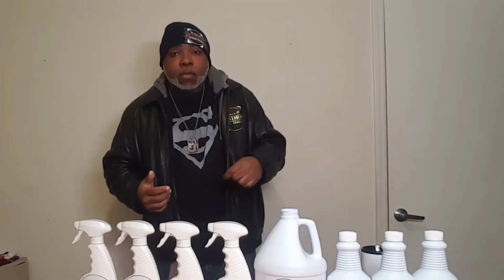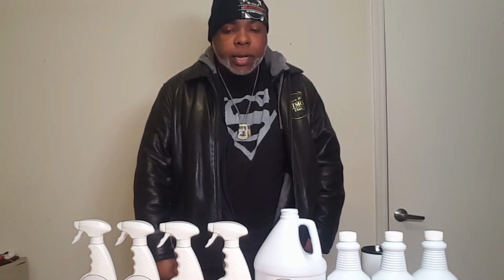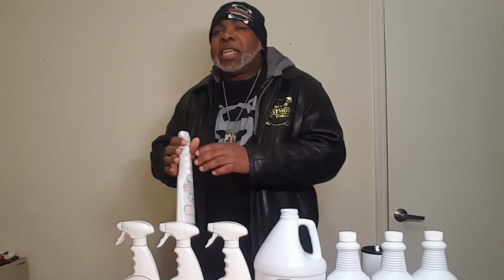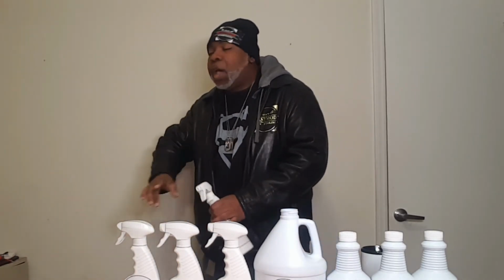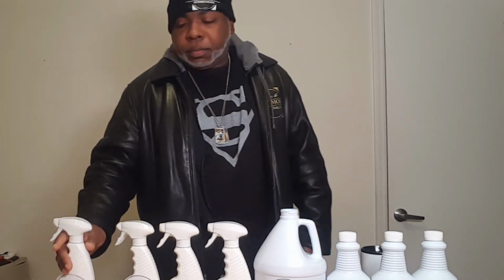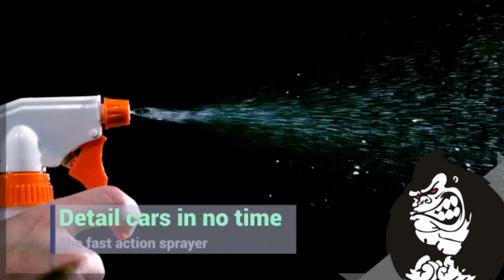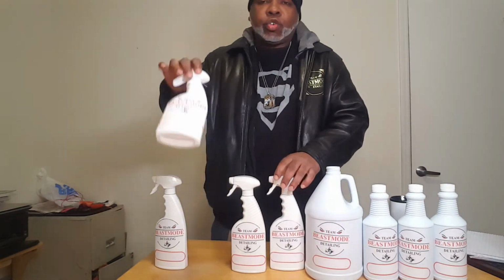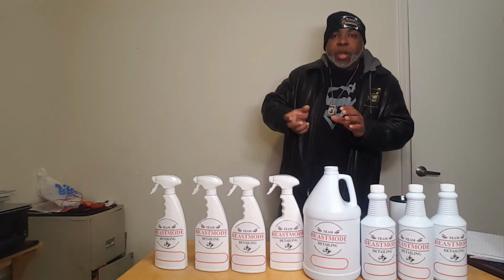How to start your chemical line part 1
Prince explains how to start your signature detailing chemicals.